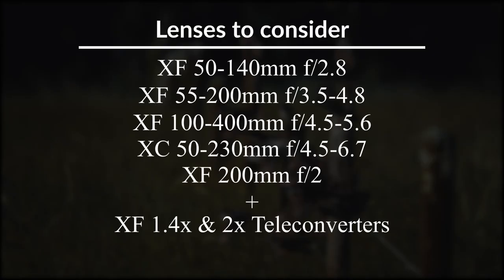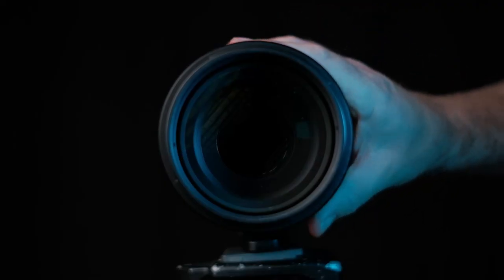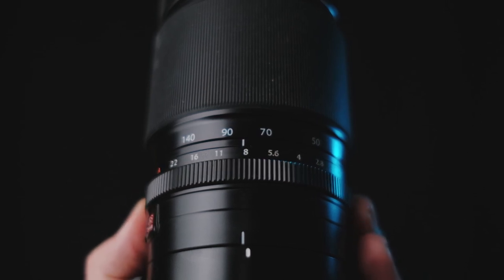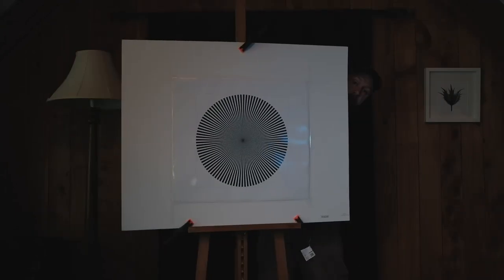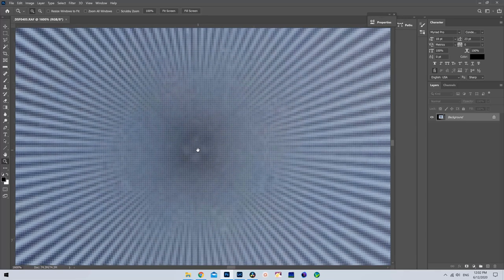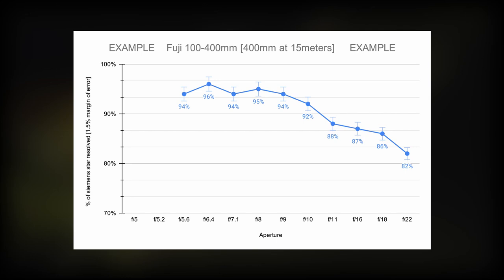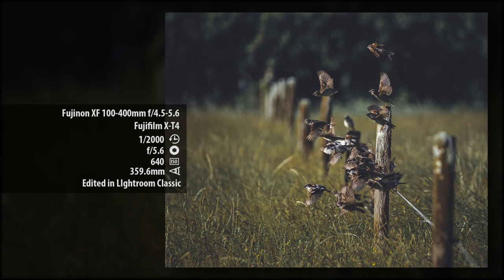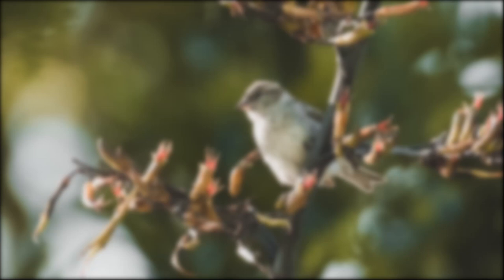How to work out Fujifilm's best lens for wildlife photography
I am about to start a new series of lens testing, but before I dive into it id love to get your thoughts on my testing process and any concerns you might have etc.

My studio video lens - Fujifilm 18-55mm f/2.8-4
My favorite lenses - Fujifilm 10-24mm f/4 & 50-140 f/2.8 / GFX 50mm